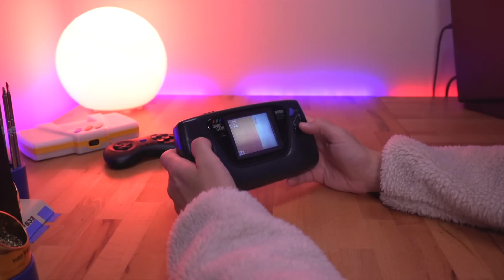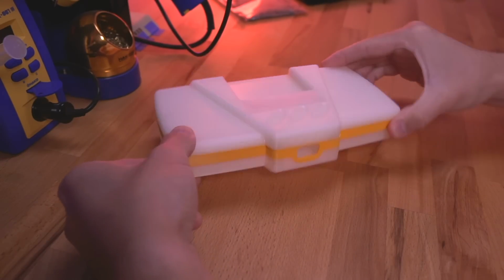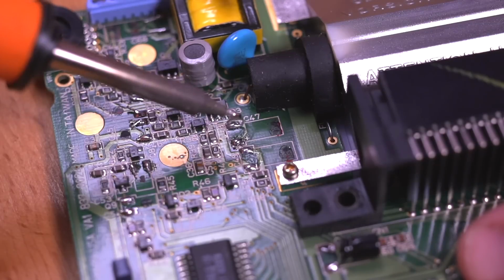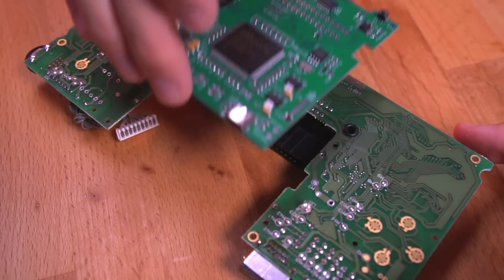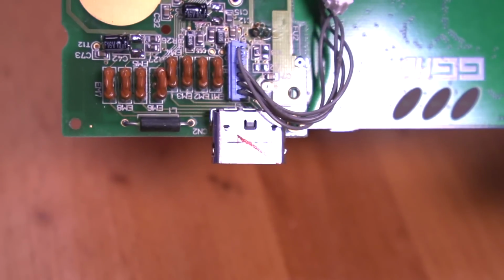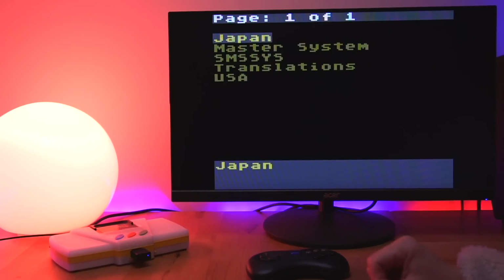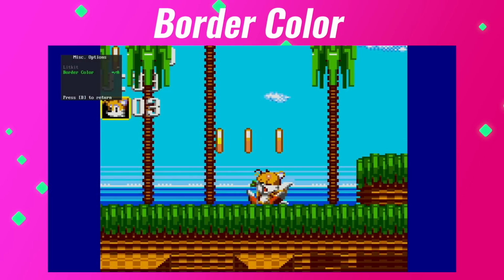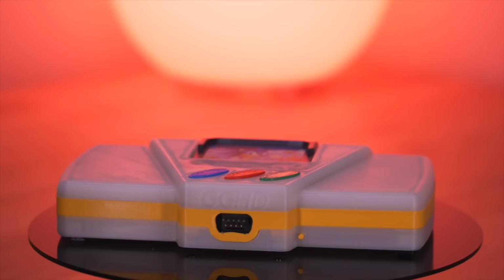GGHD | Hi-Def Game Gear Consolizing Kit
SEGA Game Gear Consolizing Kit | GGHD

The team over at GameBox Systems just released their latest consolizing kit which turns the Sega Game Gear into a home console!  This kit outputs crystal clear HD video though its HDMI port and is powered by a powerful FPGA.  So in this video I show you how to install the GGHD kit as well as go over all of its features as well as the pros and cons of the mod.  So let’s take a look, shall we?!

Timestamps
0:00  Intro
2:42  Kit Parts
4:24  GGHD Tutorial
13:27  Features
16:55  Pros and Cons

►SRA Flux Pen
►Circuit Board Holder
►28 AWG gauge wire
►Wire Stripper/Cutter
►Silicone Mat for soldering
►Kapton Tape

-Atomos Ninja V External Recorder

// These stores provide fantastic Gear and Mods for Retro Consoles!  If you use the following links below, I received a small percentage from sales at no cost to you.

 ○ Retro Game Repair Shor (Tons of Game Boy Mods)